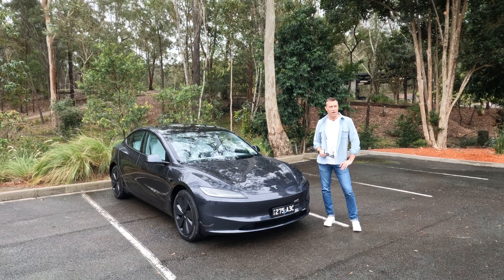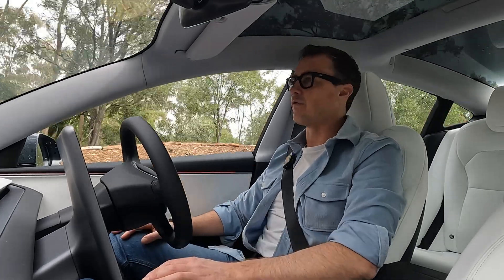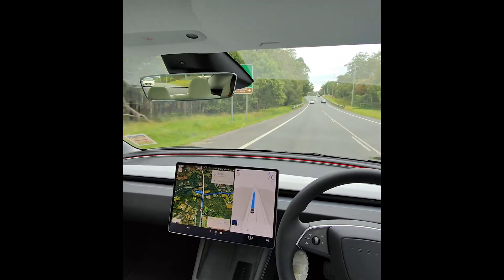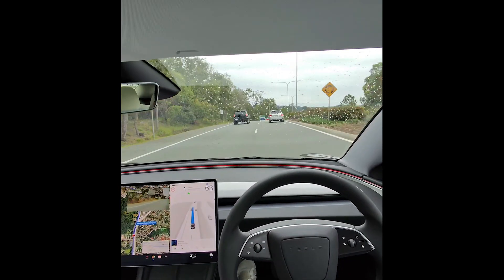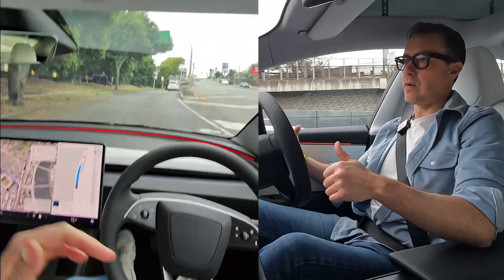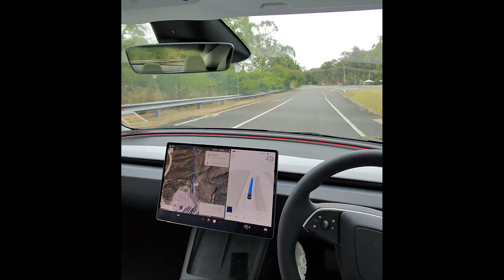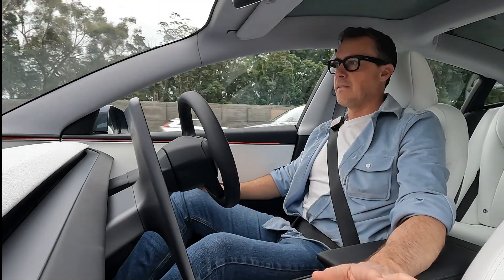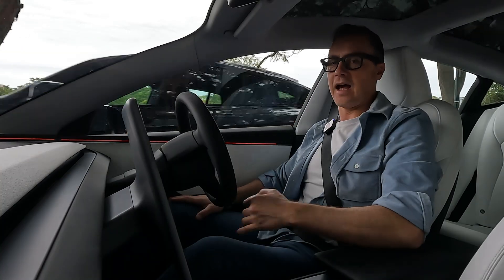Self-Driving Tesla vs Australia | We test it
Australia and New Zealand will be the first right-hand drive countries in the world to get Tesla's Full Self-Driving (Supervised) technology, but is it ready?

Dan hits Queensland's roads in a Model 3 ALONE to see if the semi-autonomous tech can negotiate anything Australia throws at it.

It's an incredible ride with both good and bad surprises along the way, but is it ready to roll-out?